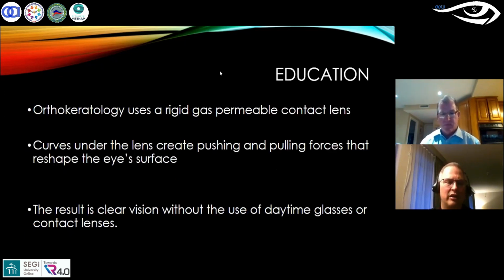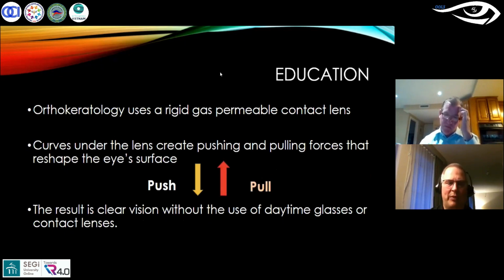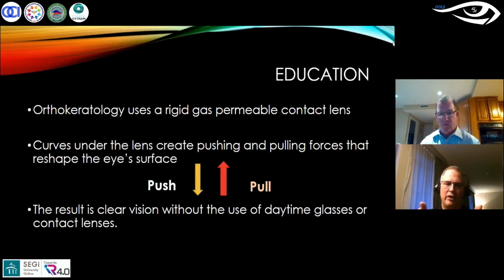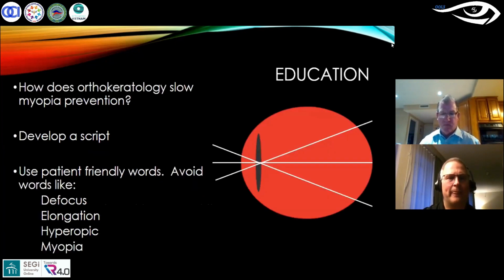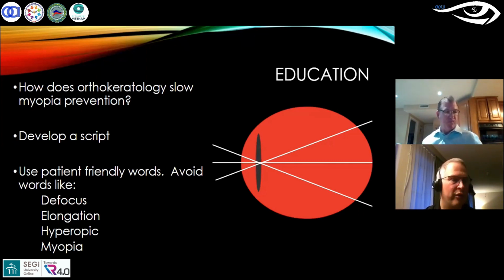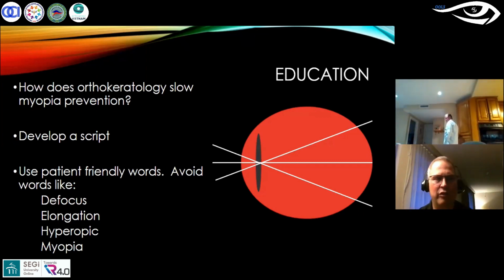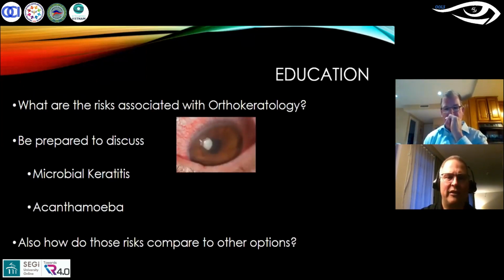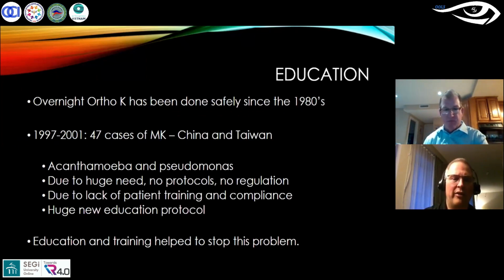Explaining Ortho K Lenses to our Patients | ECL - 53 | OOLS | Dr. Mathew Martin and Steve Ernst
Eye Can Learn - Episode 53 - 10th November 2021

Here we bring you the 53rd episode of our Eye Can Learn Series.

We would like to thank  Dr. Mathew Martin for this wonderful explanation of what is Orthok Lenses and what points need to be discussed with our patients.